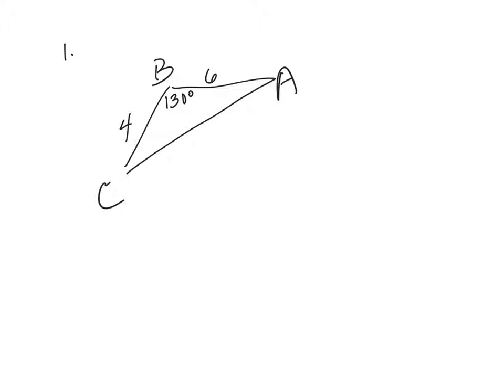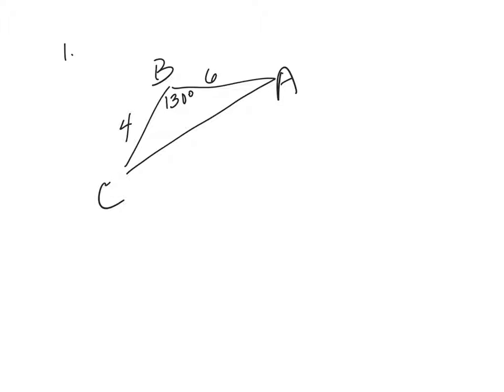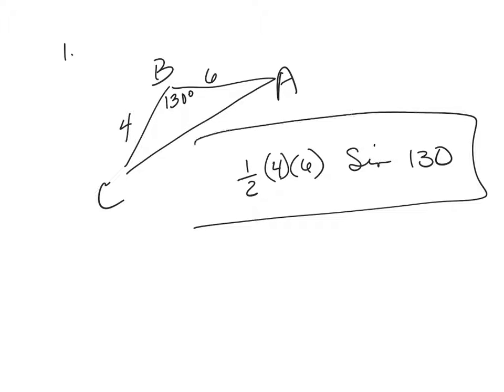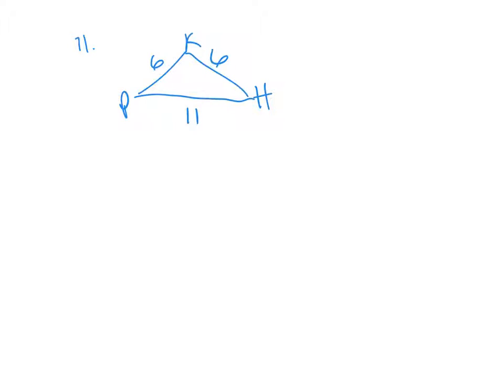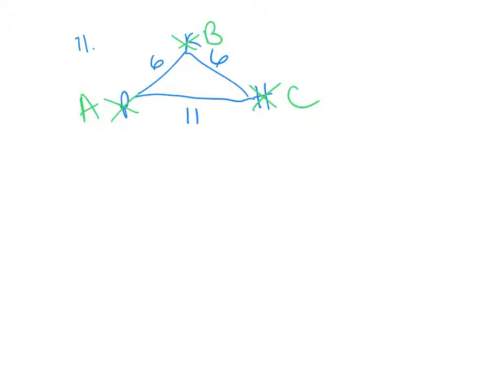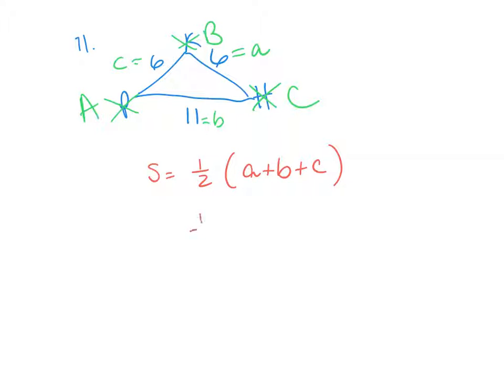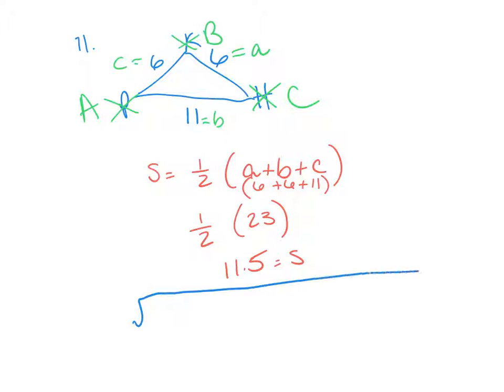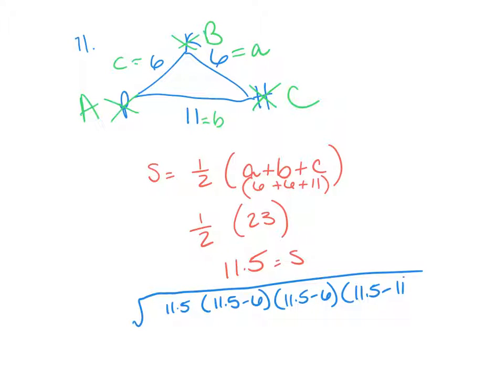area with law of sine and heros formula